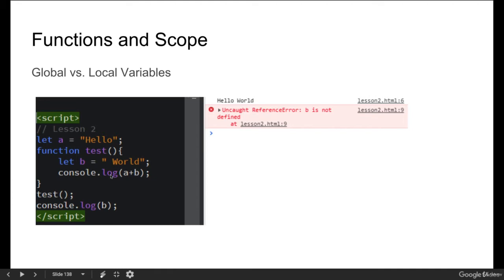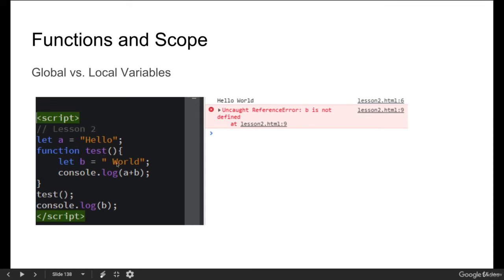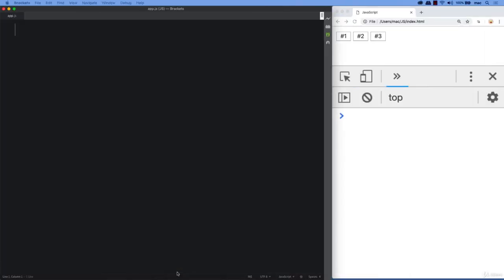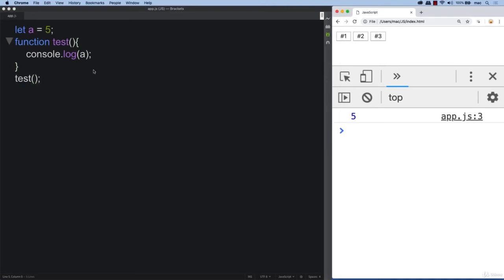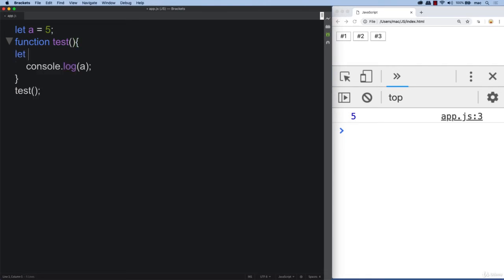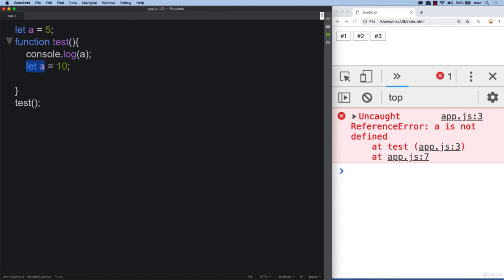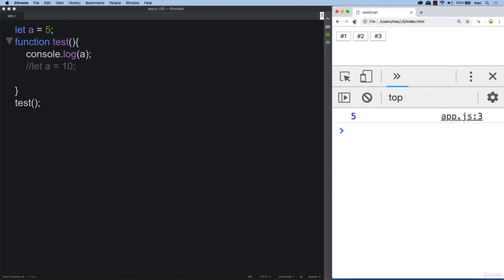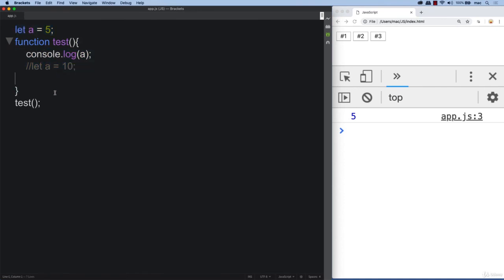Lec-22 || Functions Scope In JavaScript || Local Vs Global Variables In Js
Hey!
There Is A Complete JavaScript Course For You.In This Video We Will Discuss The Functions scope and local and global variables in JavaScript.
There Is A Complete JavaScript Course For You.In This Video We Will Discuss The Functions and recursions in JavaScript.